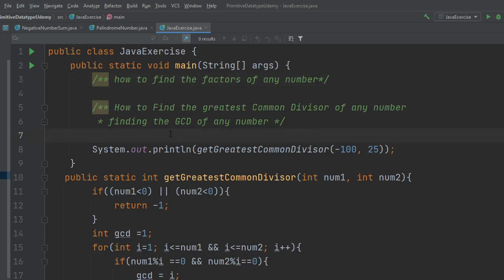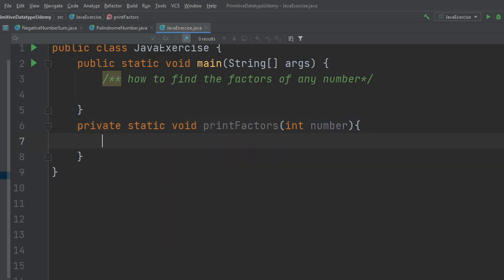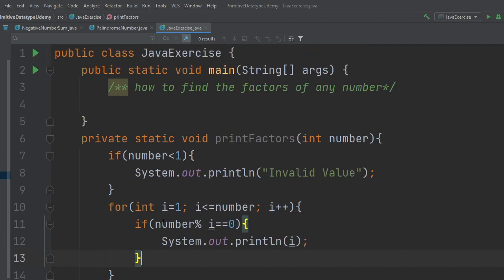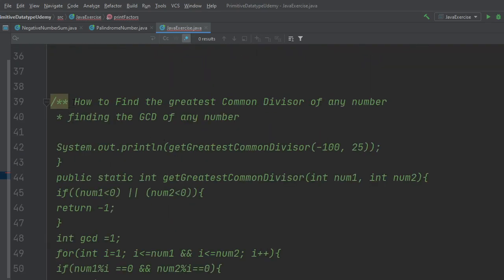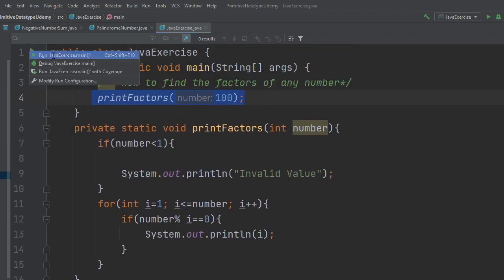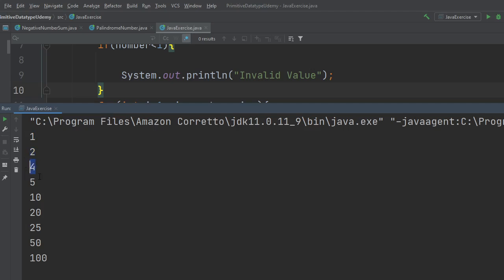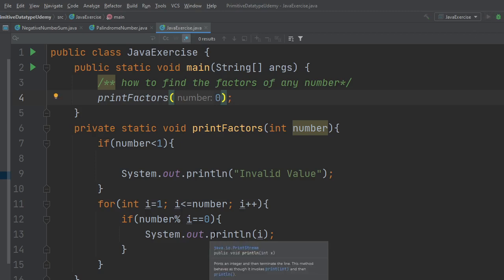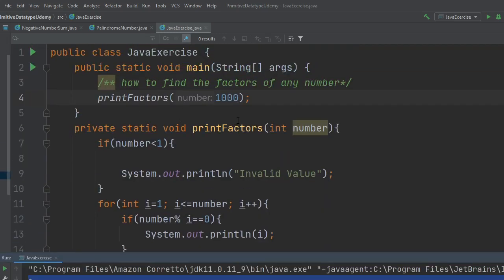How to find the Factor of any Number